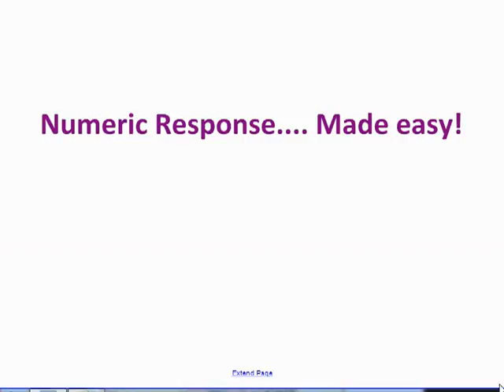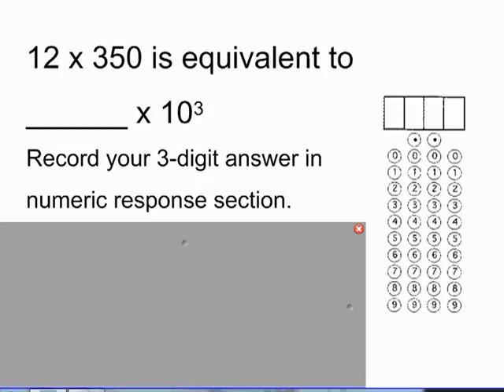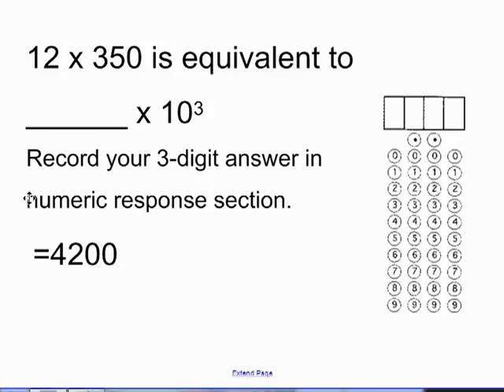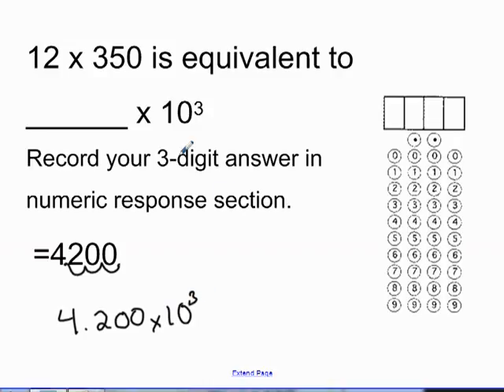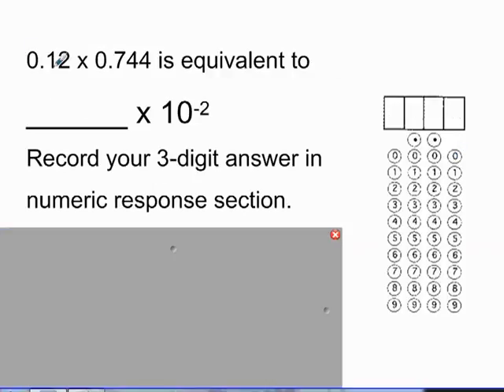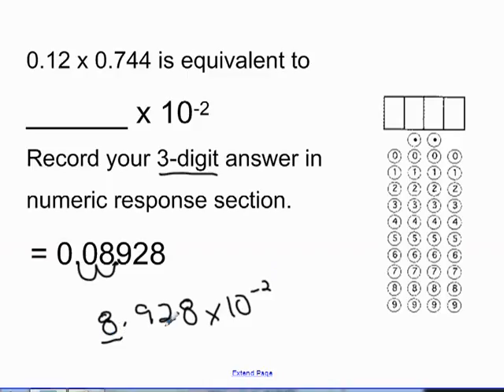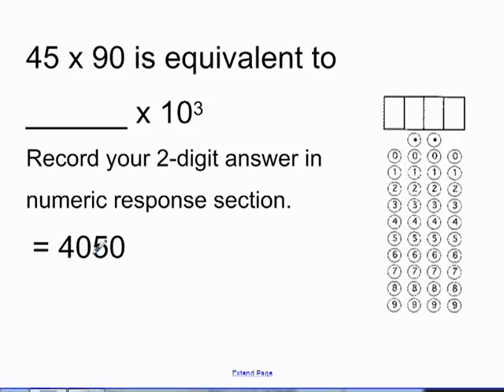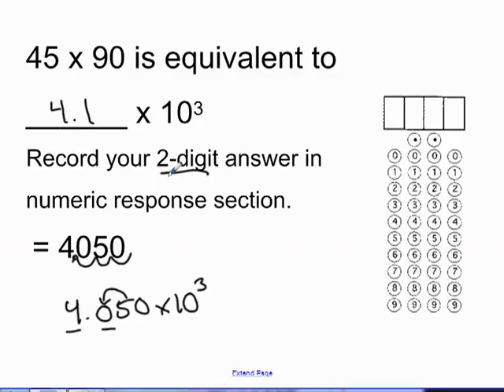Numeric Response scientific notation method 1